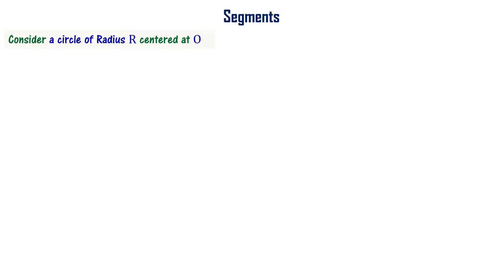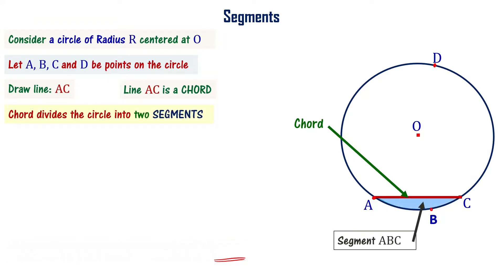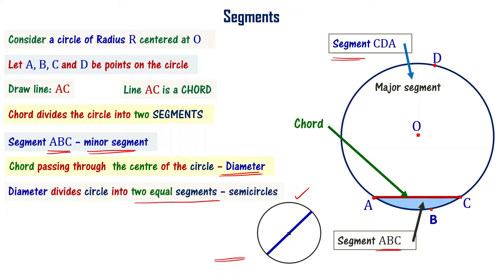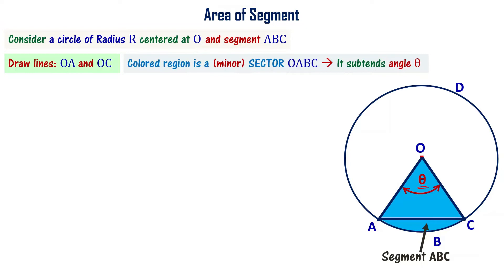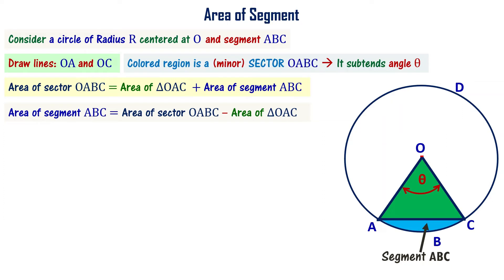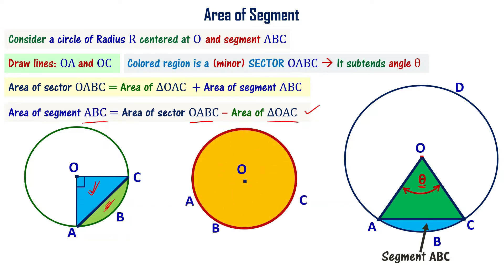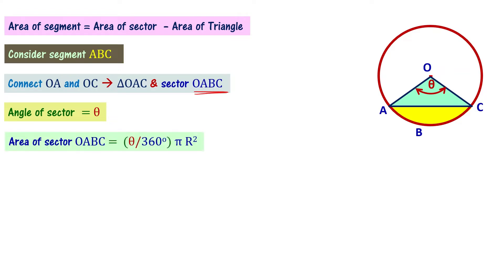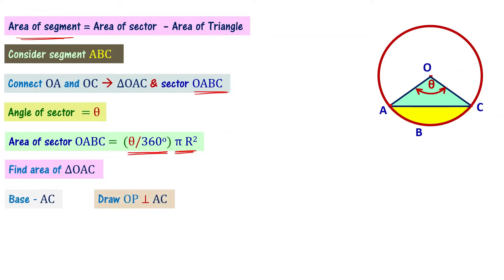Segment of Circle | Tangents and Secants to Circle Class 10 AP TS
Segment of a circle from tangents and secants to a circle chapter class 10 AP TS  in telugu. Class 10 mathematics Andhra Pradesh and Telangana state syllabus are explained in telugu language to make it understand easily.
We discuss
What is a segment
What are minor and major segments
area of a segment - derivation and formula for area of segment